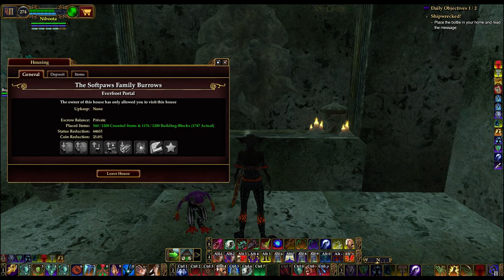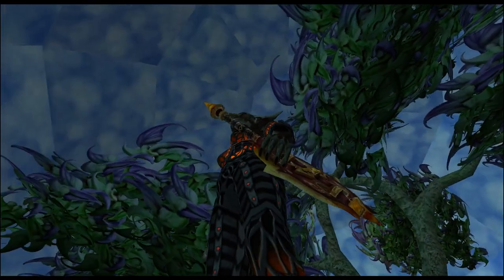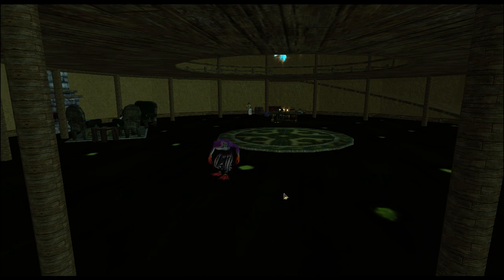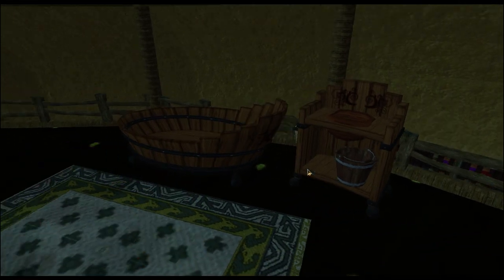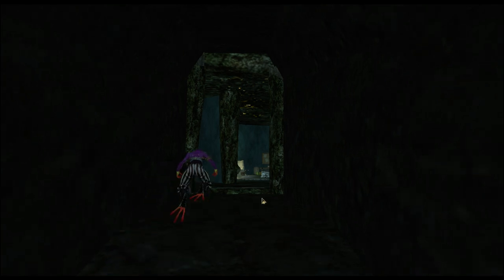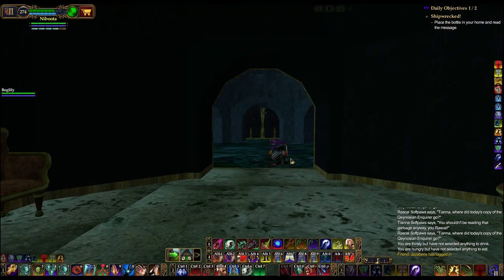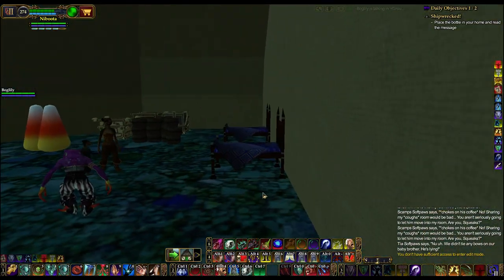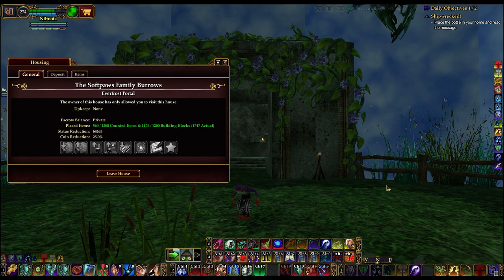Softpaws Family Burrows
It's a rat burrow!! This is unfinished and therefore unpublished (still open to visitors), but it is awesome, and you should totally see it in person!